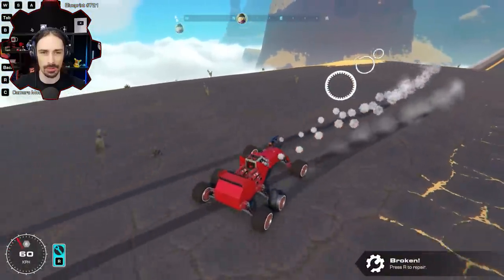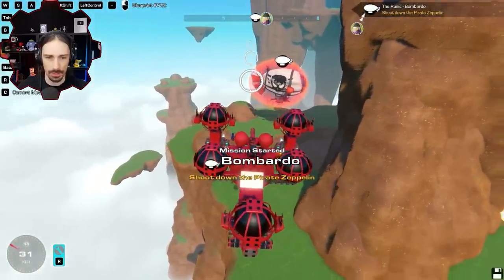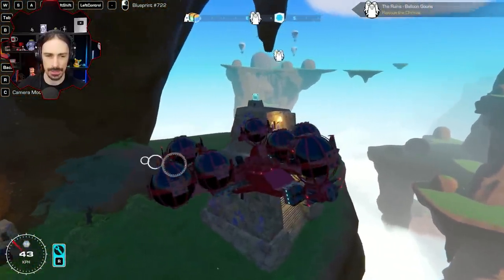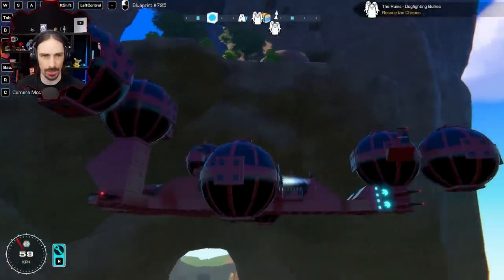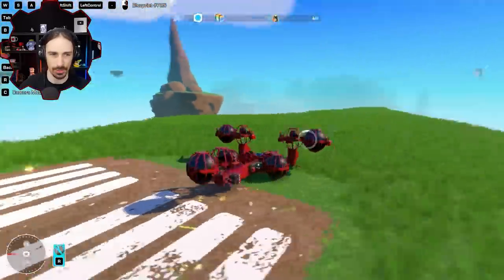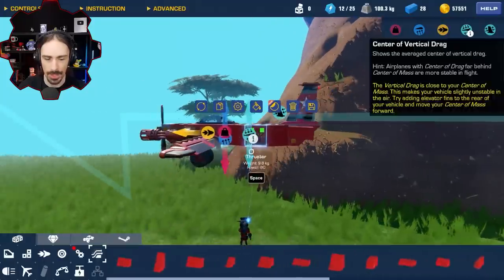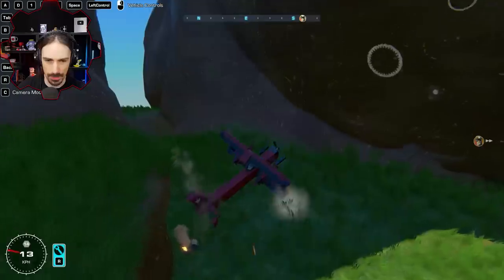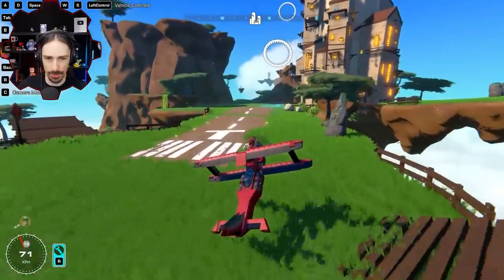IT'S OUT TODAY! This Damage System Makes Air Battles Intense! [Trailmakers Airborne 3]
Welcome to another episode of Trailmakers Airborne Campaign! Today I am continuing the new Airborne DLC that comes out TODAY!